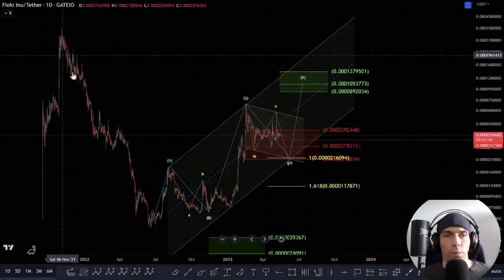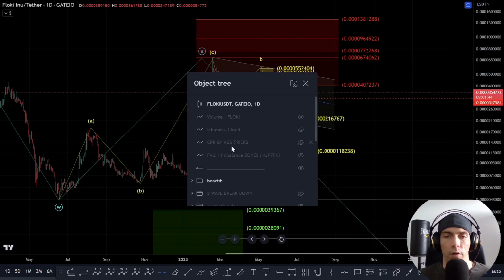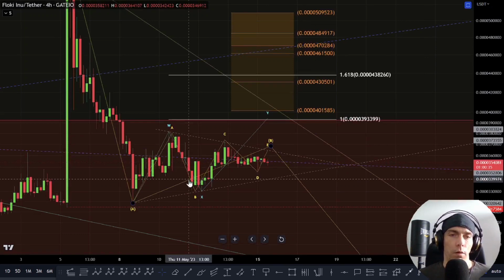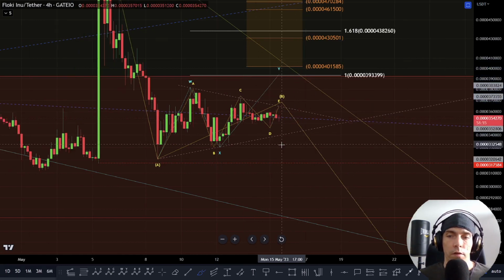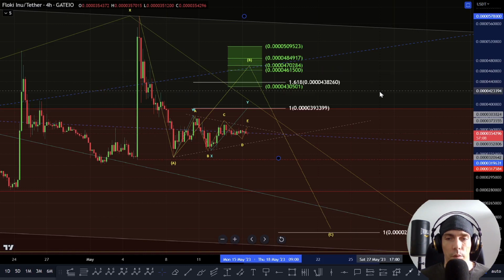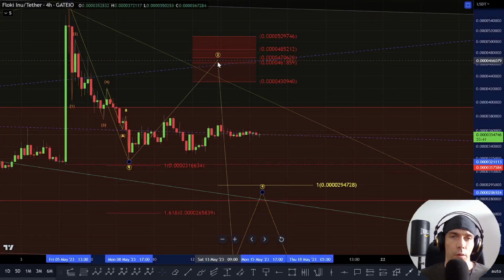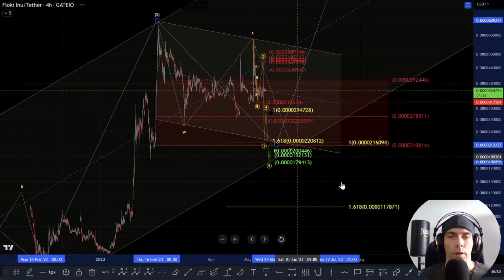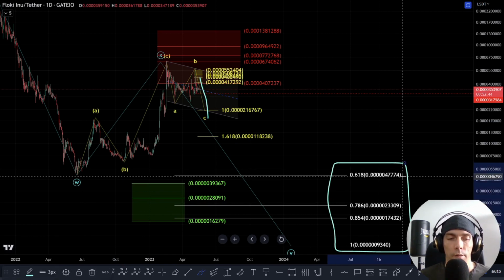⚠️NEARLY THERE⚠️FLOKI/FLOKI INU Price Update - Technical Analysis/Elliott Wave Analysis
Welcome everyone, FLOKI, FLOKI INU price prediction today brought to you by Savage as he covers FLOKI technical analysis and FLOKI Elliott wave analysis, giving various timeframe FLOKI INU price prediction! This video talks about the FLOKI Crypto price and Savage covers his FLOKI INU Elliott wave count to discuss where the FLOKI price could be going. FLOKI news and FLOKI price prediction.

👉 Trading View.